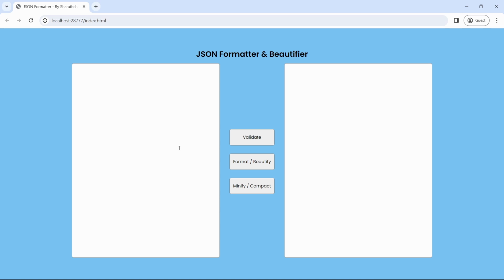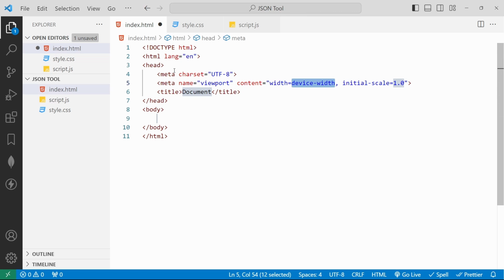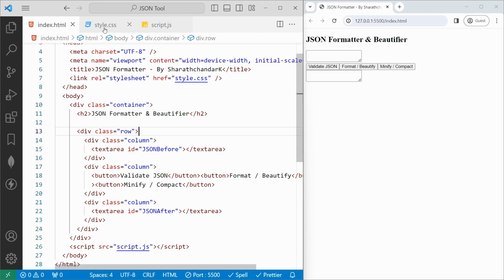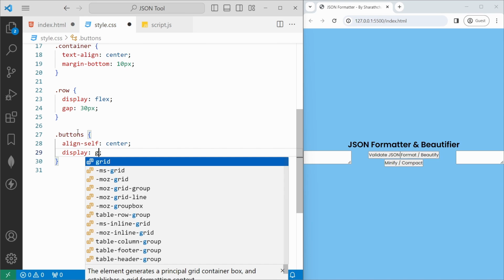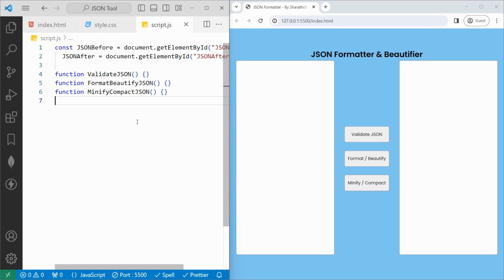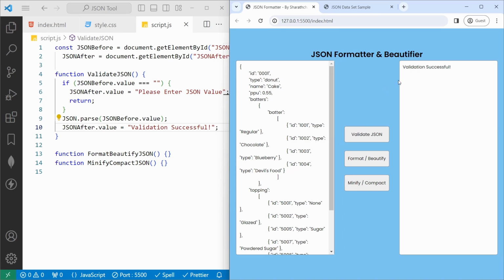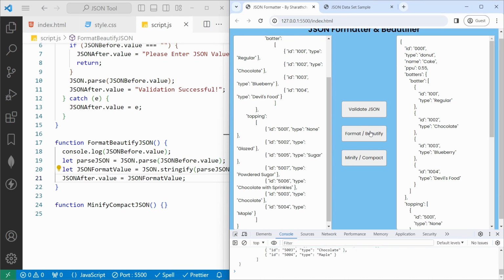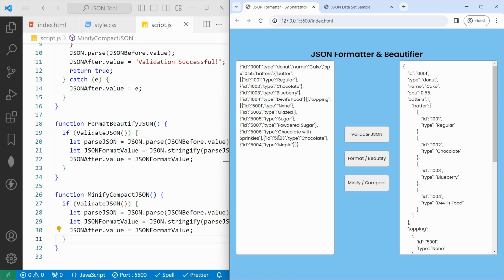Build a JSON Developer Utility (Full Source Code Included)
Build your own JSON Formatter, Beautifier, and Minifier using Vanilla JavaScript.
Perfect for developers who work with APIs, JSON data, and debugging daily.
👉 Full source code on GitHub | Week 11 of 52 JavaScript Projects

In this video, you’ll build a developer-focused JSON Formatter & Beautifier tool using HTML, CSS, and JavaScript.

This project allows you to:
Validate JSON input
Beautify (prettify) JSON
Minify JSON for compact output
Detect invalid JSON errors
Improve readability for API responses
This is a real-world developer utility — not a toy project.

⏱️ Chapters (Outcome-Based)
00:00 – Why Developers Need JSON Formatting
00:20 – JSON Formatter Demo (Before vs After)
03:14 – Project Setup & Structure
07:49 – UI Design for Readability
13:35 – DOM & Input Handling
15:30 – JSON Validation Logic
20:49 – Beautify JSON Function
23:22 – Minify JSON Function
24:00 – Bug Fixes & Edge Cases
26:27 – Final Testing